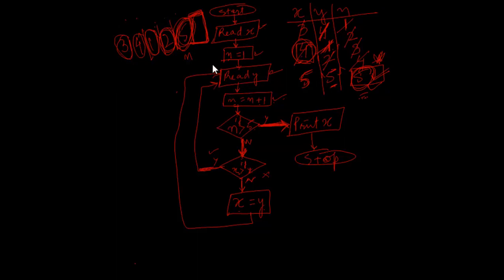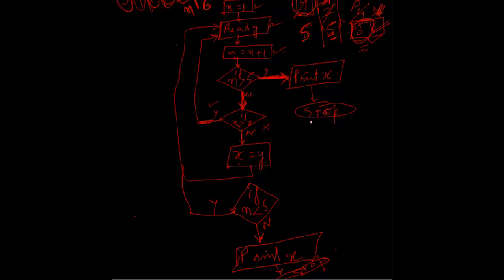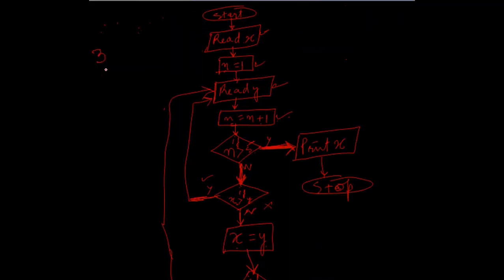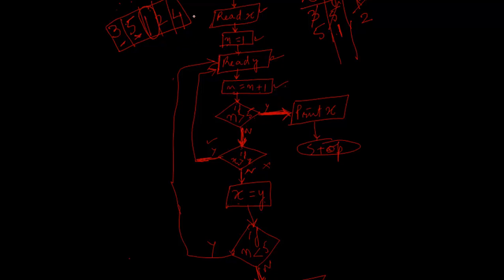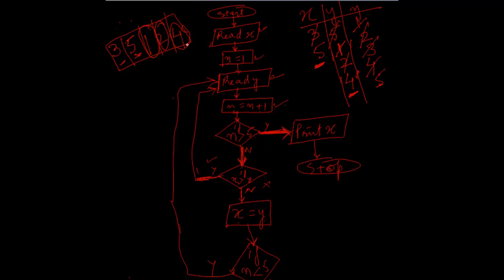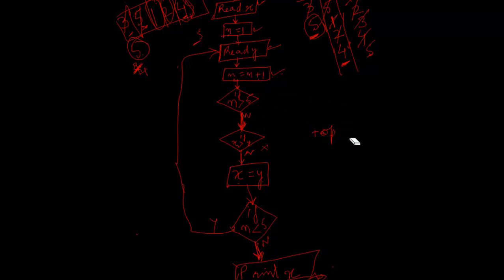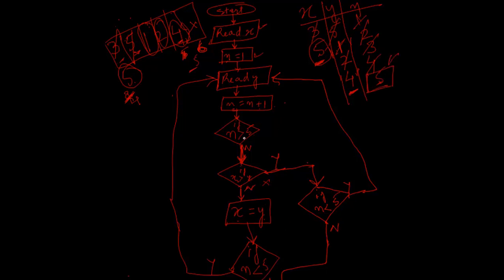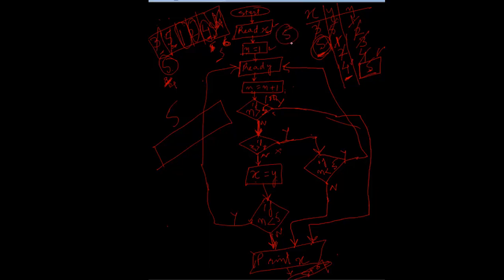Flowchart to find largest of n numbers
A graphical representation of an Algorithm is a Flowchart. It is a standard diagram to understand the algorithm. As the famous saying "A picture is worth a thousand words" it is explained in this video.

An easy way to learn Computer Science basics in Urdu/Hindi.
Your comments are very helpful so please comment with your suggestions.

 flowchart for largest of n numbers